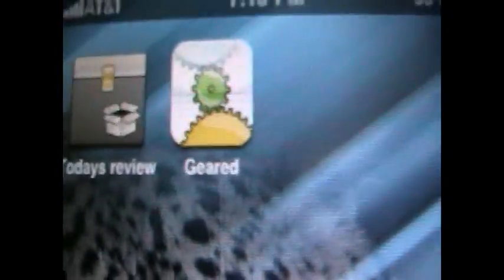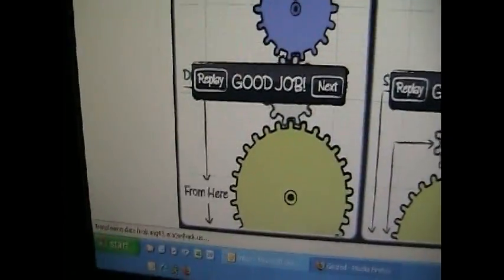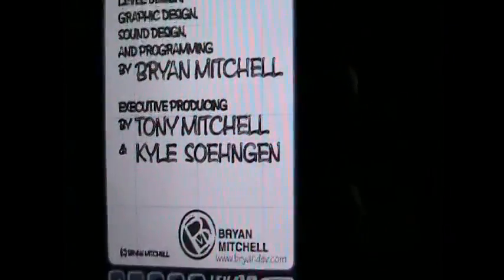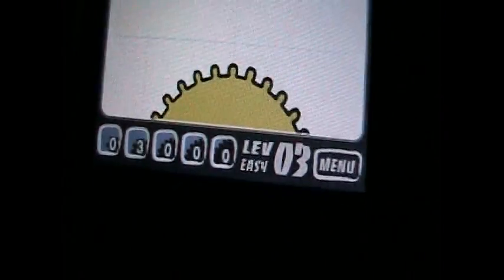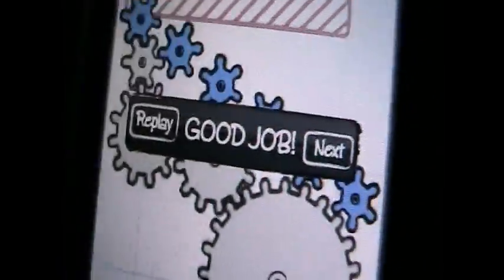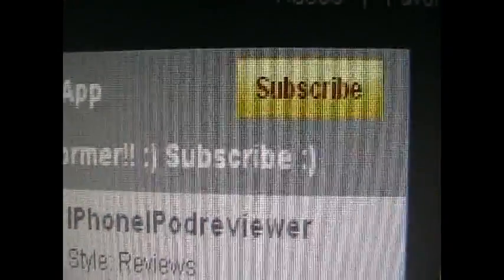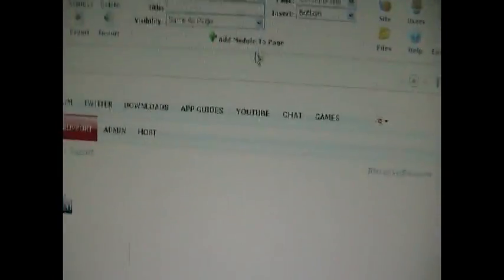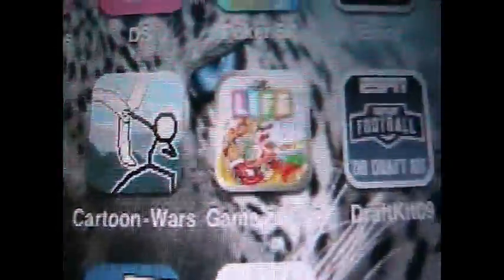Geared App Review, Includes Geared Walkthrough Guide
Geared By Brayn Mitchell, App Review

Price:
$0.99